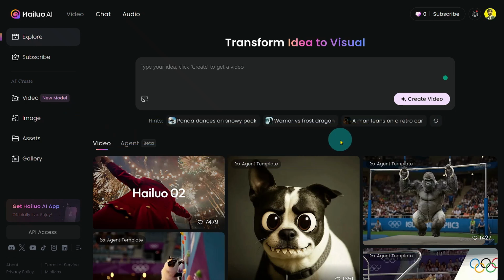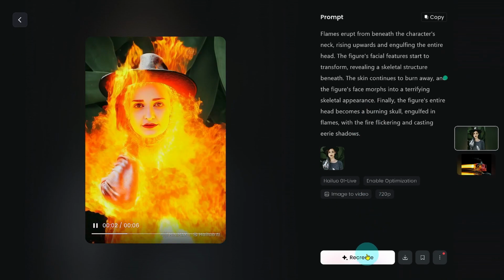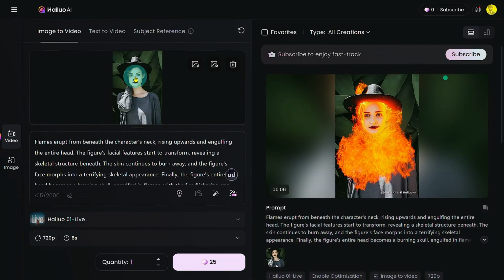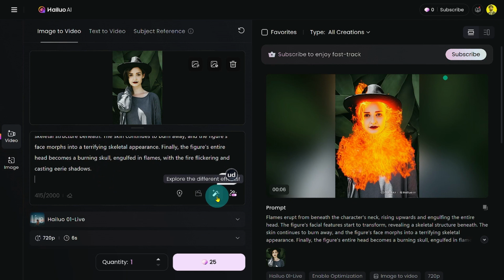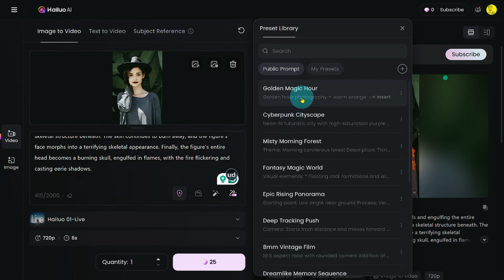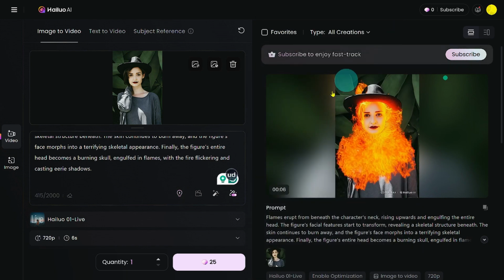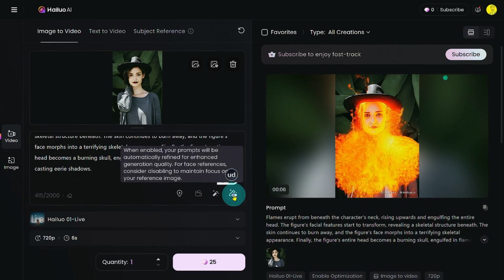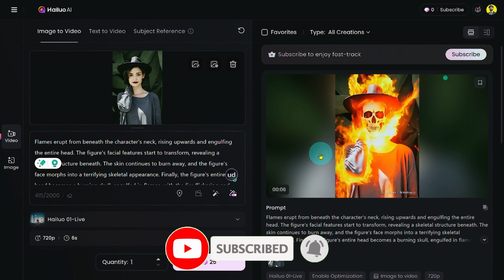Create Stunning Videos Fast with Hailuo AI (2025) | Complete Prompt Guide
In this complete guide, you'll learn how to create stunning videos fast with Hailuo AI using the most effective prompts. Whether you're a content creator, marketer, storyteller, or AI enthusiast, this tutorial shows you exactly how to write high-converting and visually impactful prompts that generate powerful video results with Hailuo AI.

Discover how to craft the perfect text prompts, adjust settings, and fine-tune your visual output for cinematic, emotional, or creative AI-generated content. This video will help you unlock the true potential of Hailuo AI video generation tools and turn your ideas into fully animated scenes—quickly and with minimal effort.

What You’ll Learn:
✅ How to create stunning videos fast with Hailuo AI
✅ Step-by-step prompt writing guide for better results
✅ Best practices for realistic and creative video output
✅ How to speed up your content creation workflow
✅ Examples of effective prompts for different video styles

Whether you're making videos for YouTube, Instagram, short films, or storytelling, this Hailuo AI prompt guide will help you produce high-quality videos in no time. Stop wasting hours editing—let AI do the work for you!